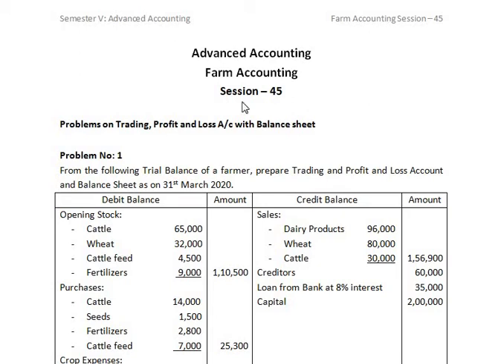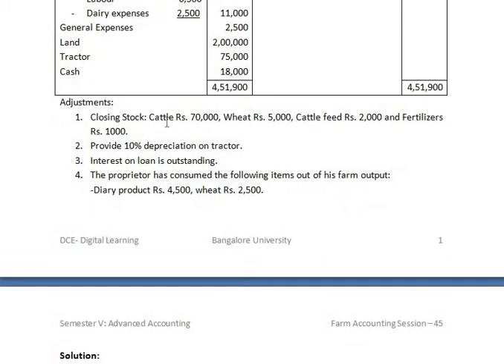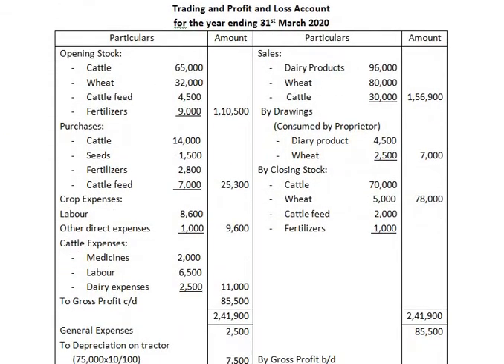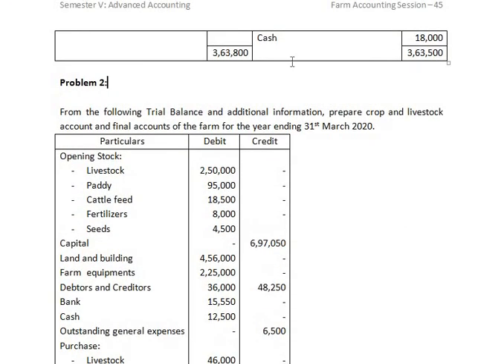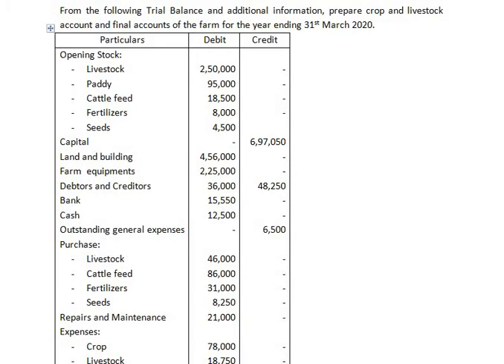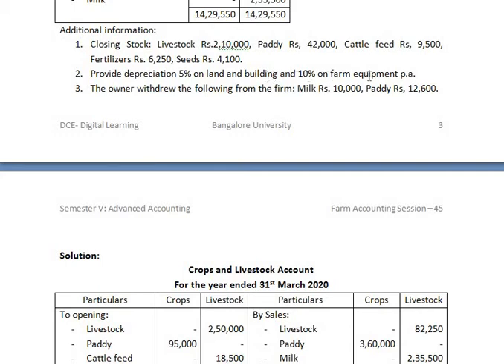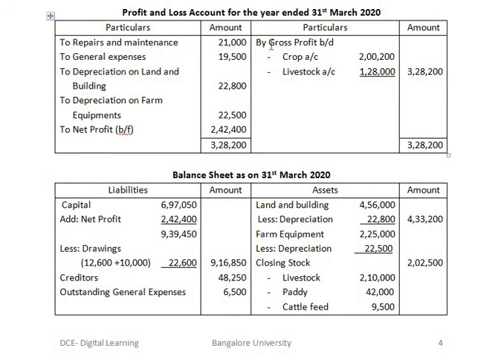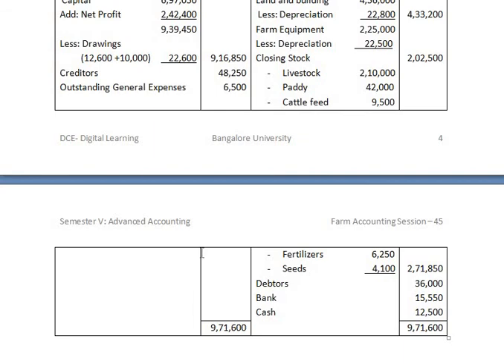Farm Accounting Session 45